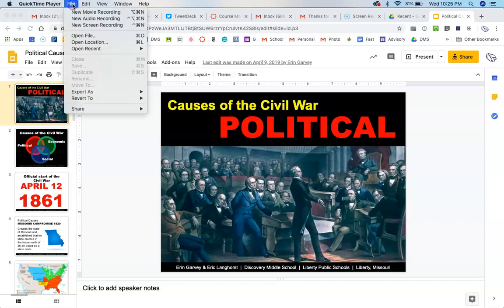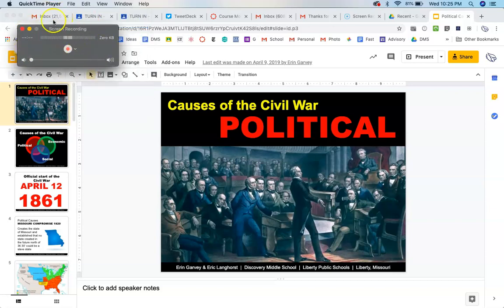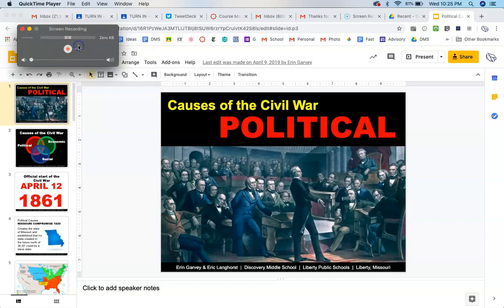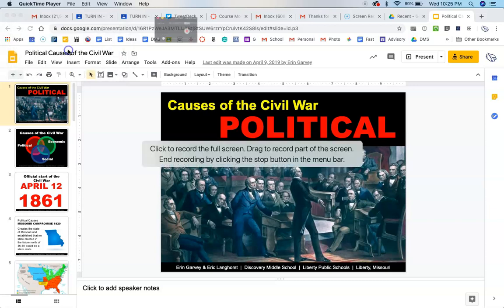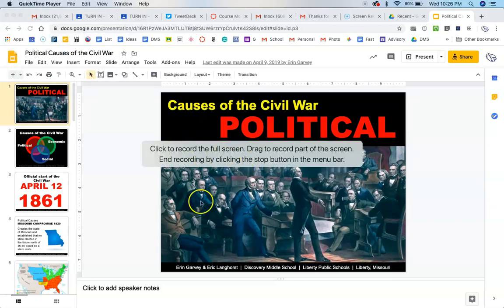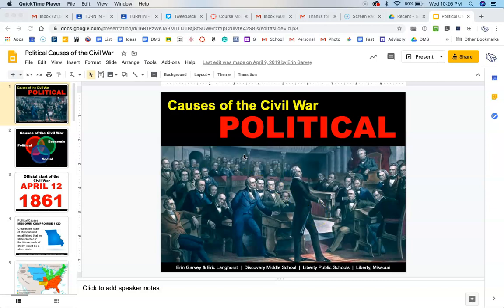QuickTime Player Screen Recording Tutorial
This tutorial describes how you could use QuickTime Player to record a video of your Google Slide presentation while narrating.